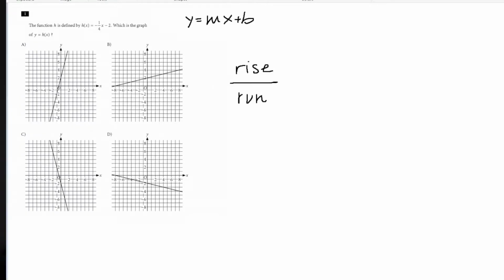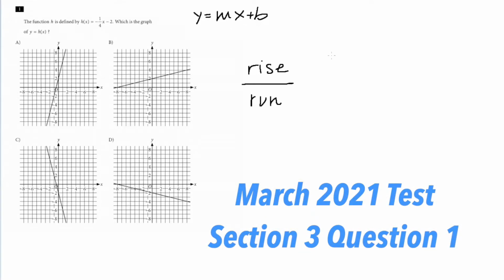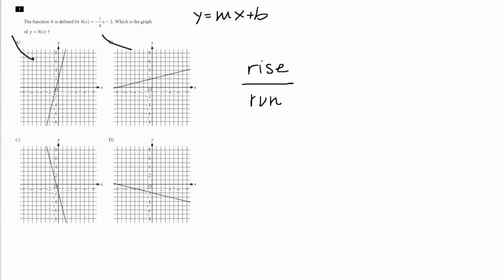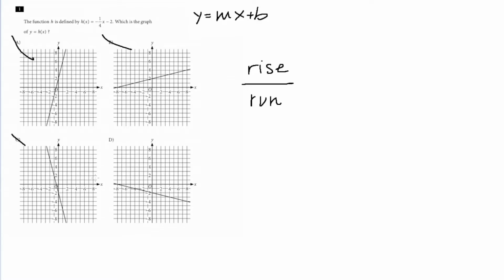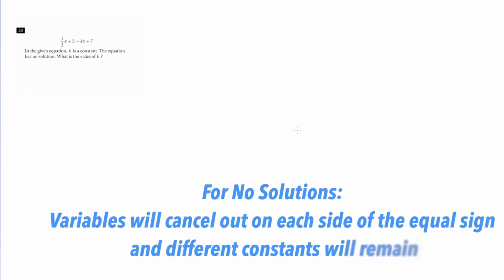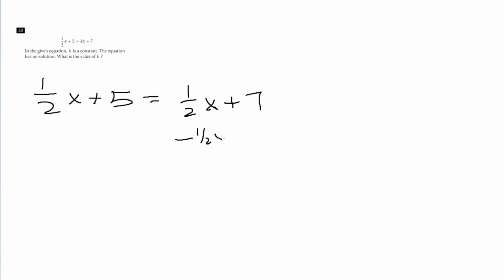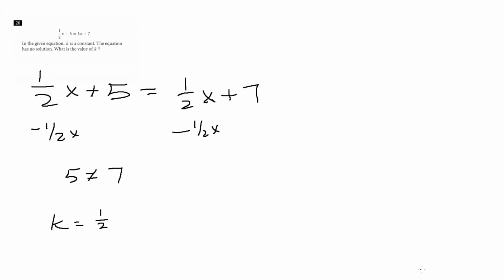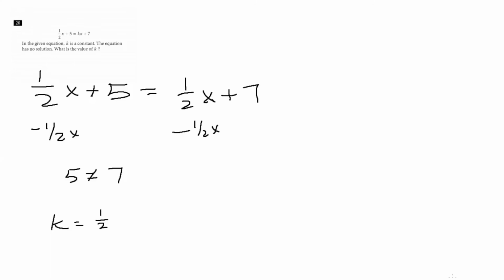How to SAT: Math SLOPES Trick to Solve Questions UNDER 10 Seconds!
Solving math questions from the March 2021 SAT test regarding slopes.